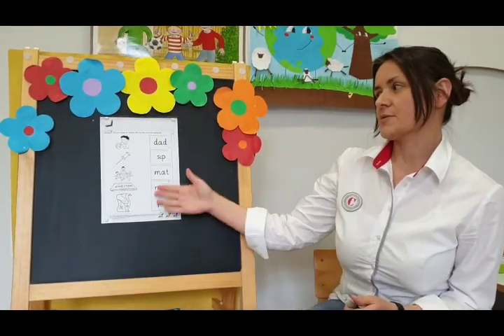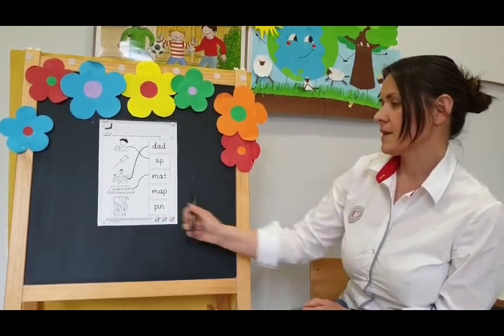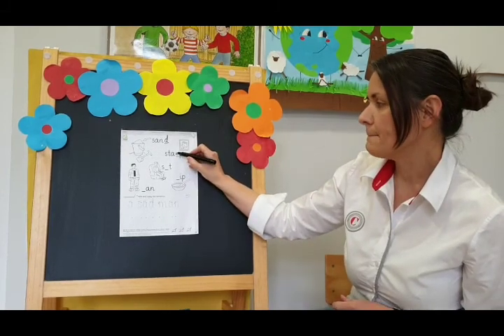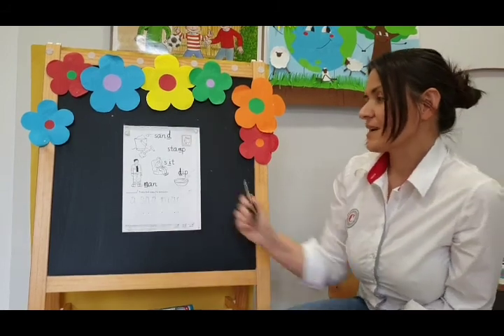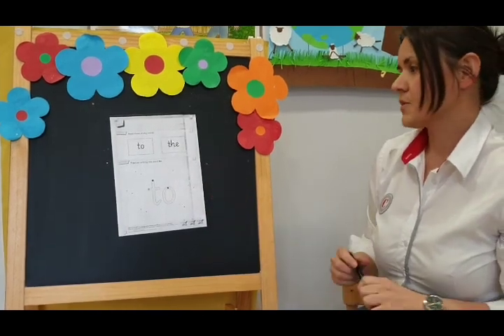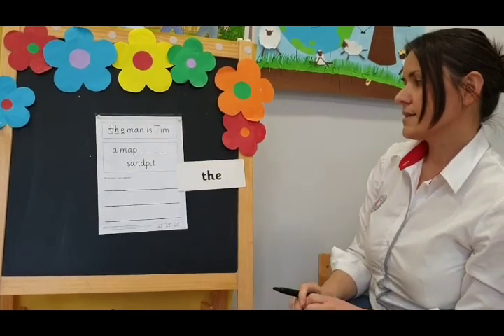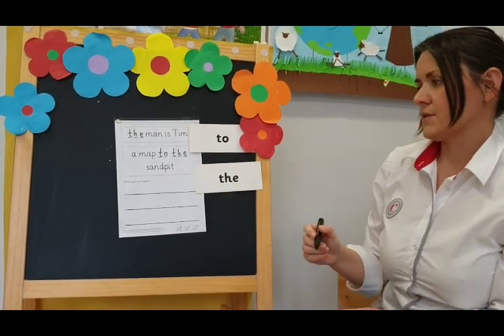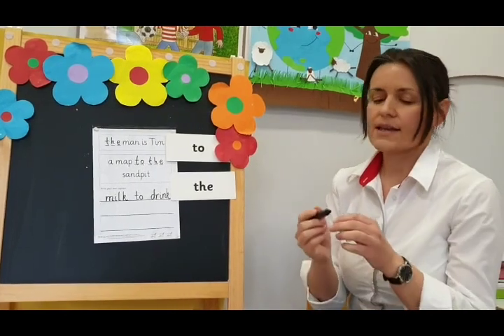F2, Ms Irena: Reading and writing practice, week 34